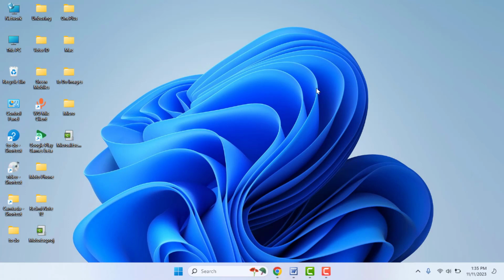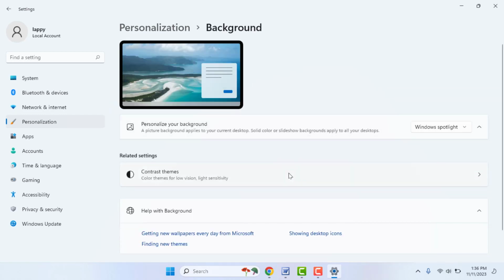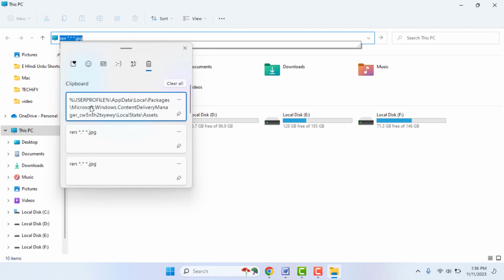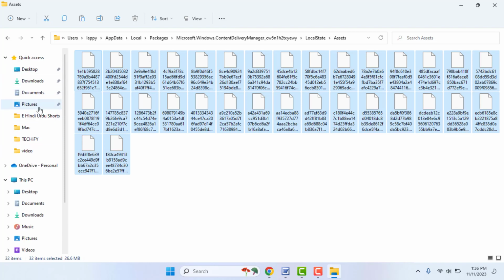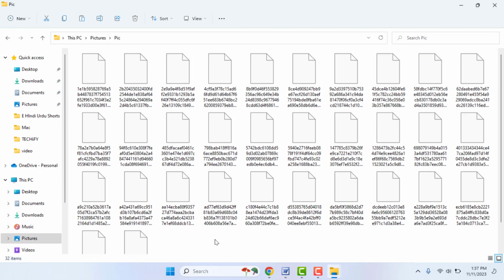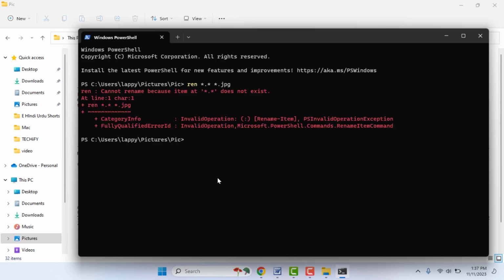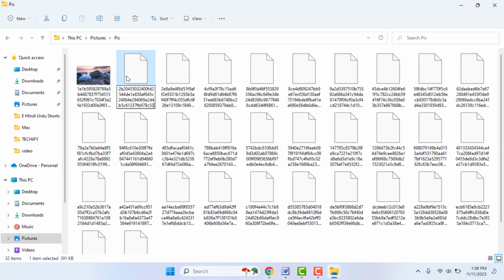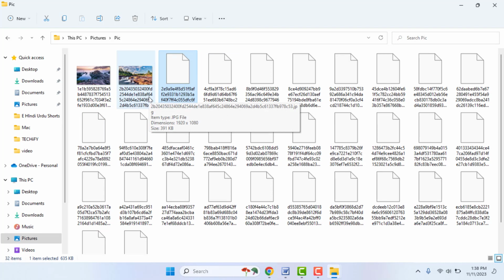How to Save Spotlight Images on Windows 11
On Windows 11 How to Save Spotlight Images
How to Download Spotlight Images on Windows 11